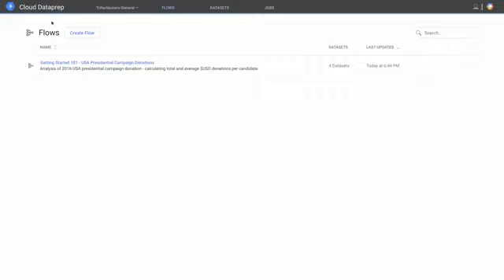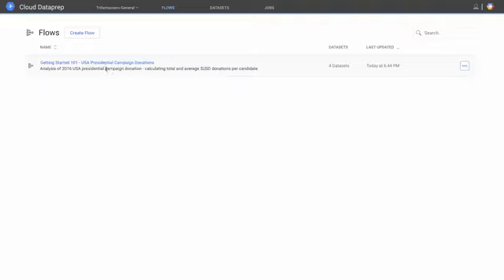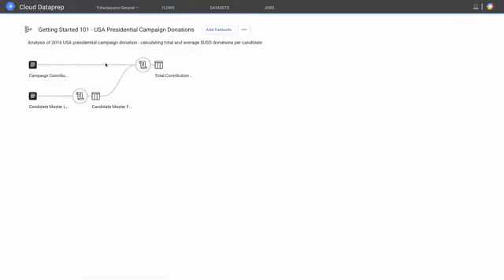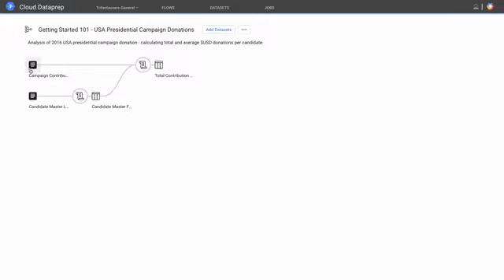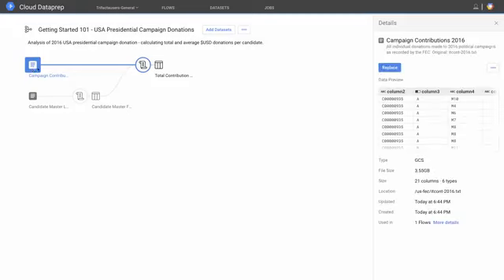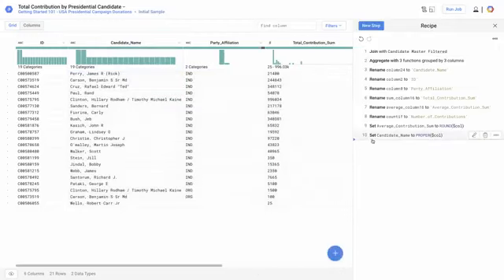6 13 7 Dataprep Lab Demo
6 Analyzing IoT Dataprep and Data Studio
6.13 Introduction to Dataprep